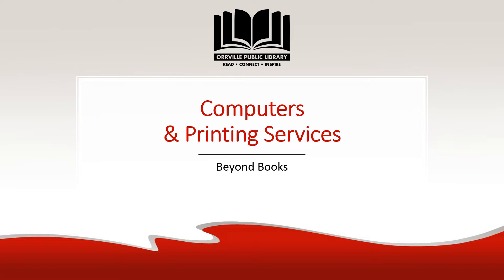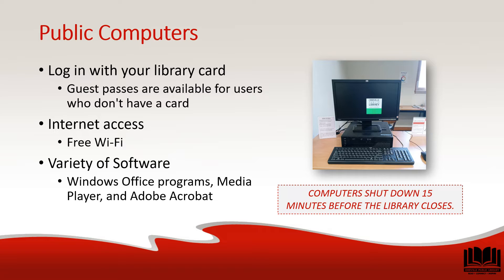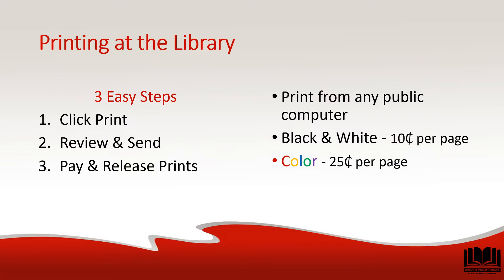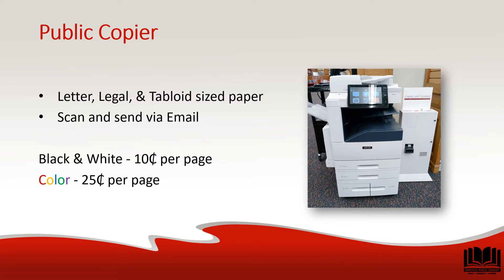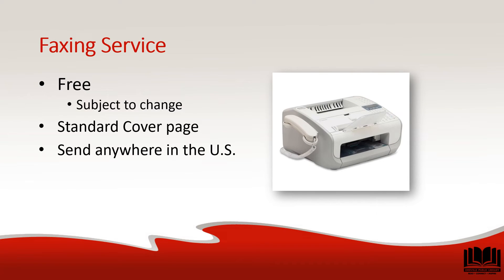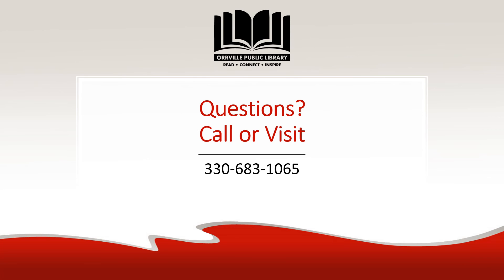Beyond Books: Computers & Printing Services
Public computers are available for use every day at the library.
Learn more about computers, printing and faxing services on our